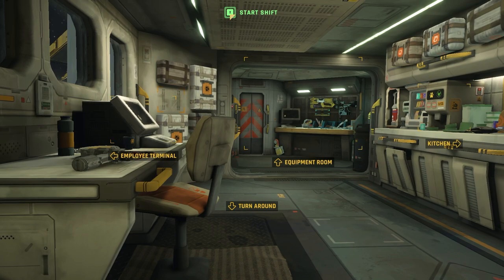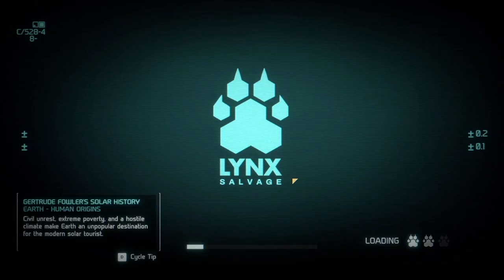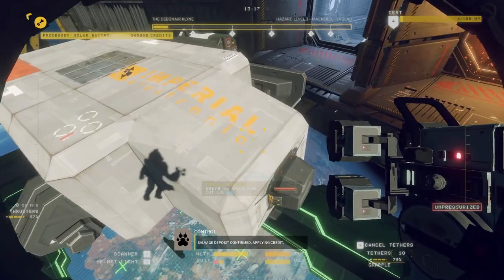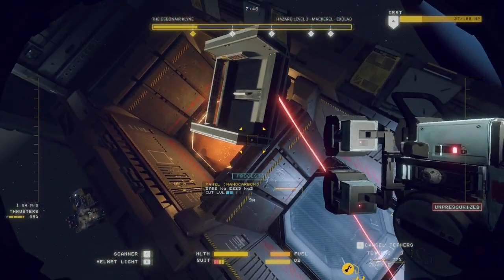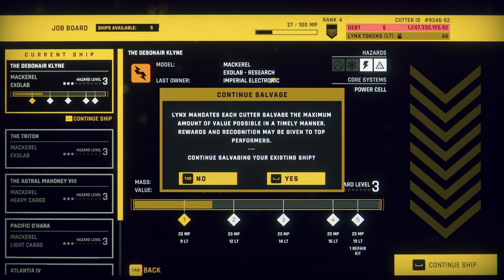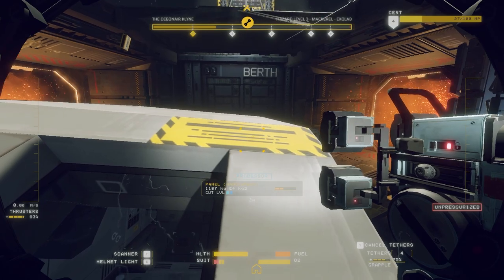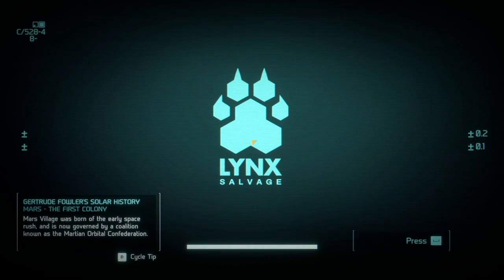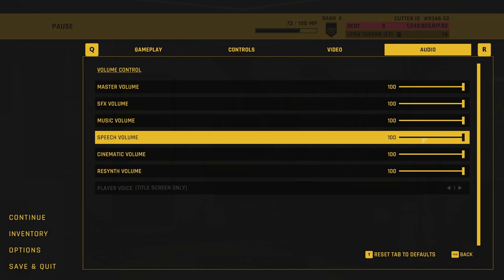Hardspace: Shipbreaker Gameplay Overview - Part 3 | 2022 (FULL RELEASE)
Hardspace: Shipbreaker is the new game we are looking at today with an Overview/Review of what it is and how its gameplay plays. First we will review the need to know basics of Hardspace: Shipbreaker before jumping into deeper gameplay impressions. Equipped with cutting-edge salvaging tech, carve & slice spaceships to recover valuable materials. Upgrade your gear to take on more lucrative contracts and pay your billion credits debt to LYNX Corp!